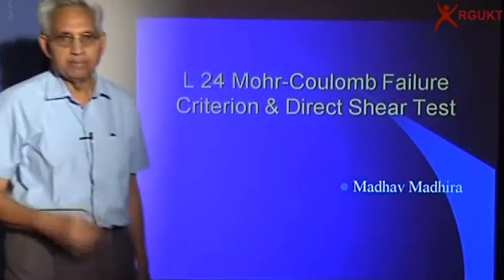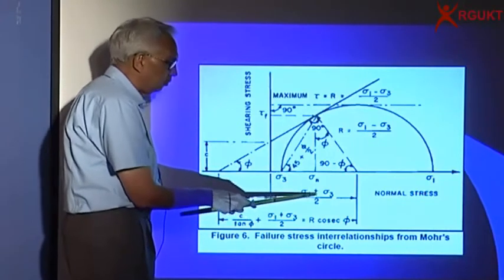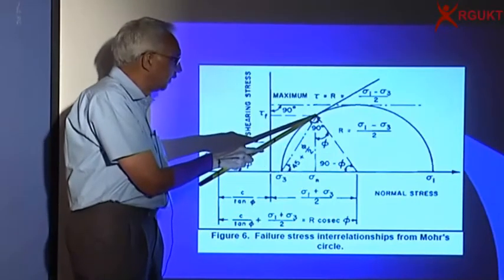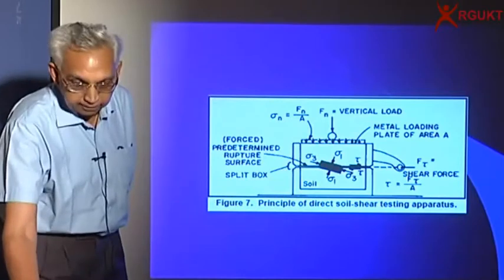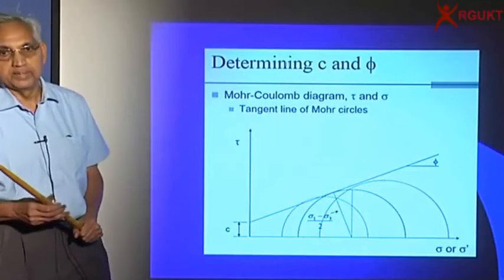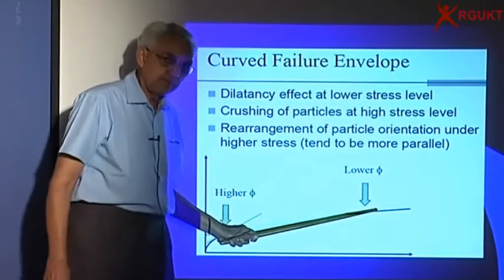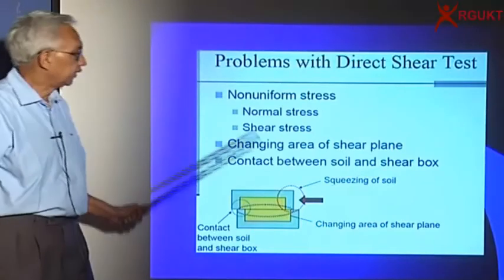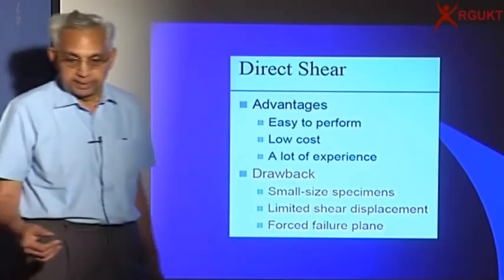24 shear strength of soils - Mohr-Coulomb failure criteria & Direct shear test (PPT)